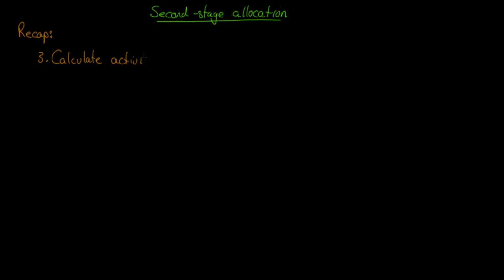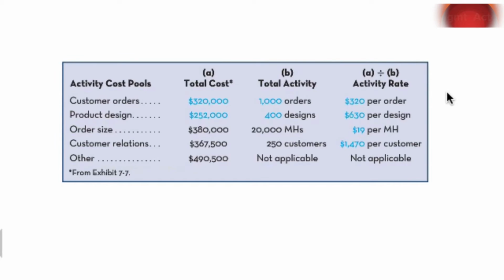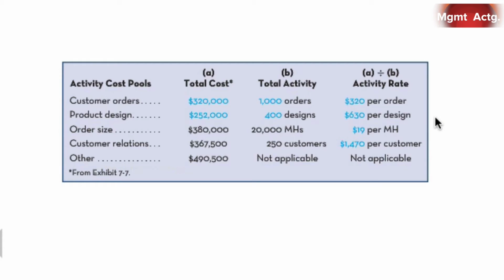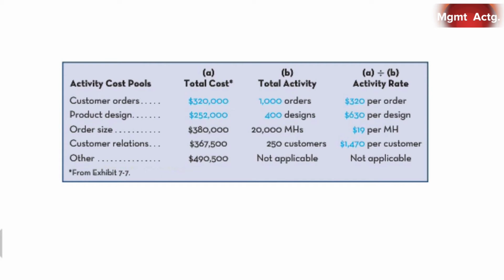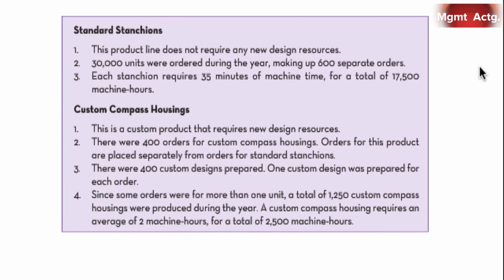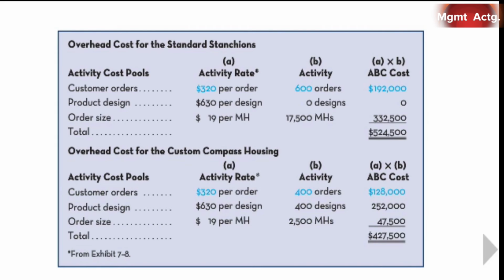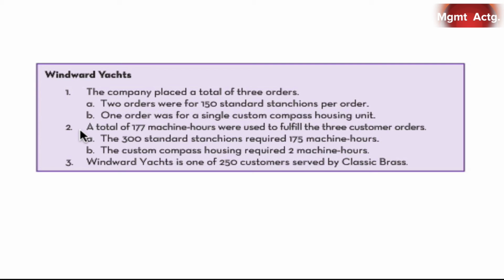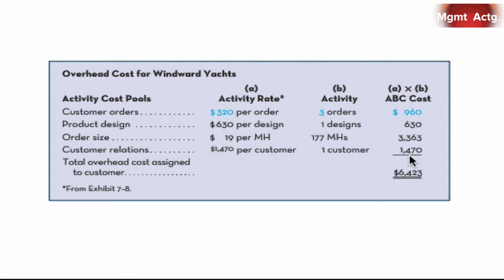67. Managerial Accounting Ch7 Pt4: Second-Stage Allocation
Learning Objectives covered: 3
Assign costs to cost objects using a second-stage allocation

Text used:
Managerial Accounting
Tenth edition
Garrison et al.